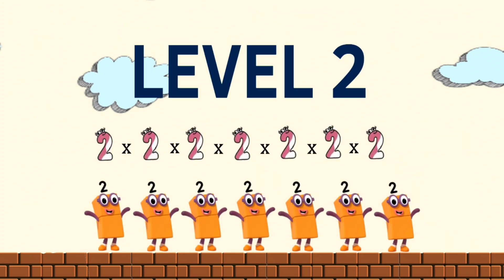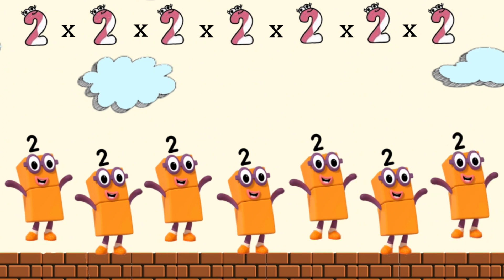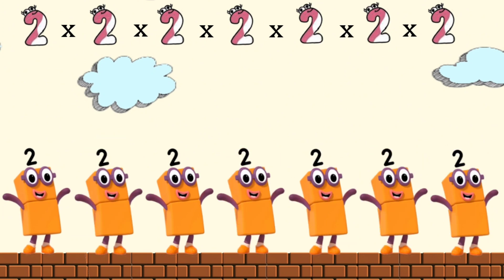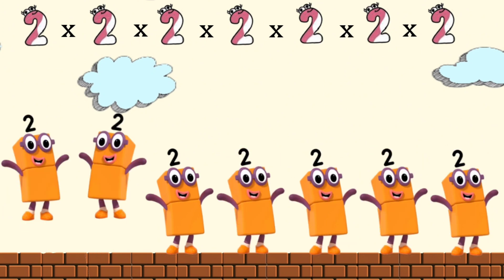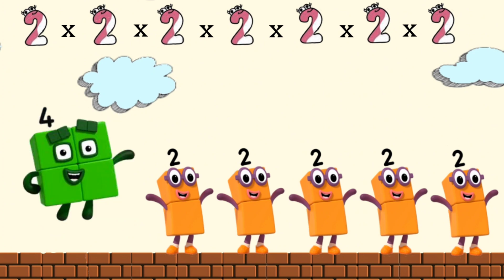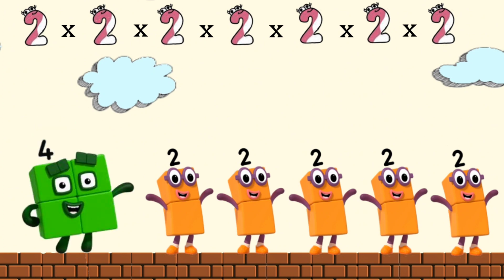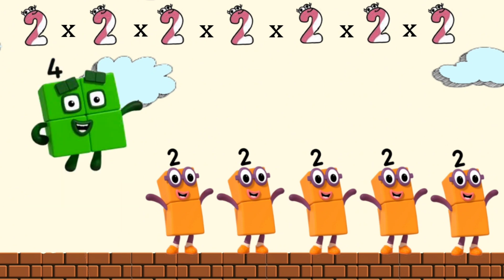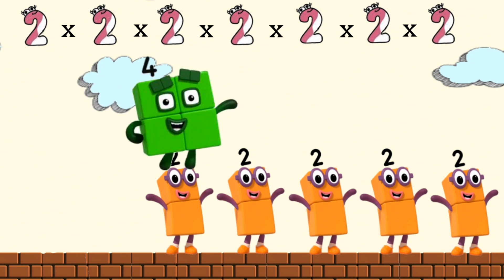Numberblocks 2 in addition count, times and divided in 3 levels